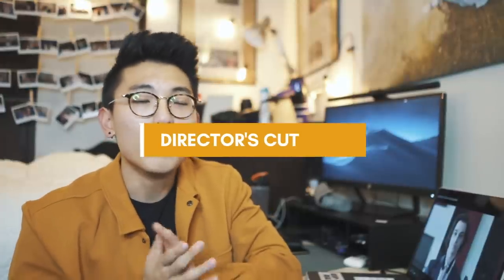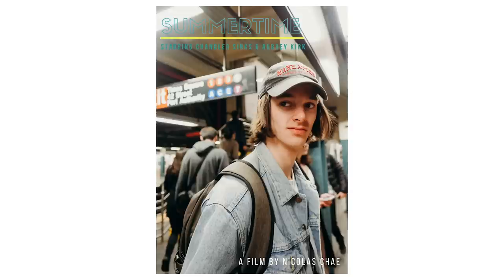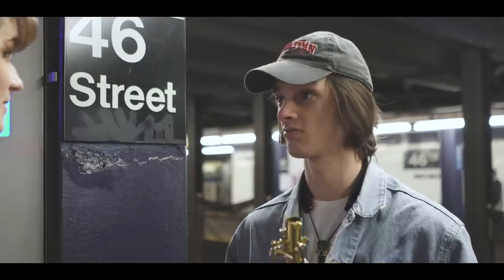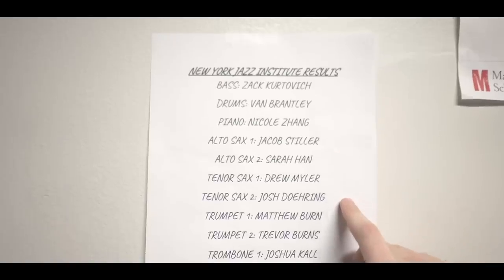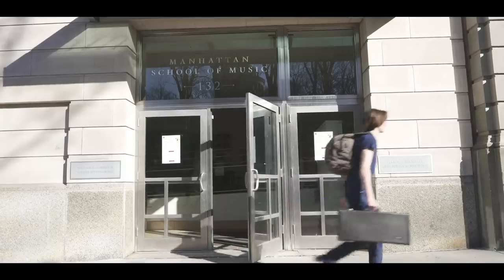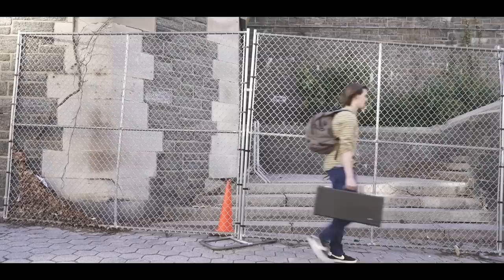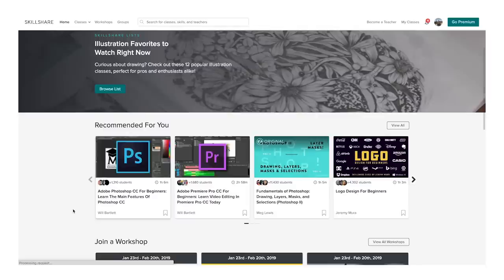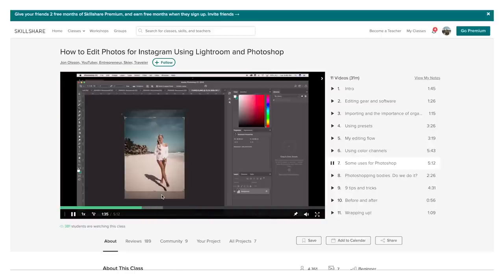How I Made My First Short Film – Director's Cut Ep. 1